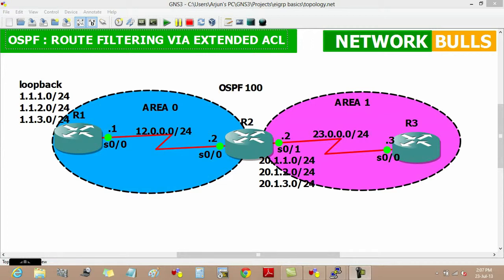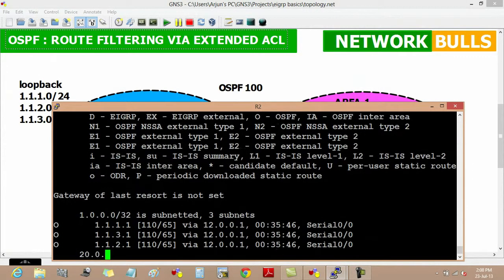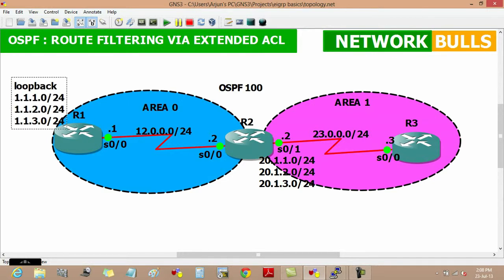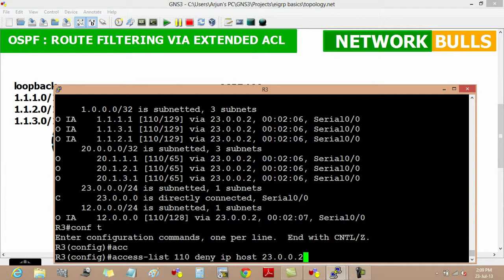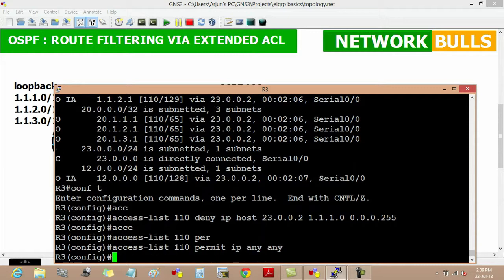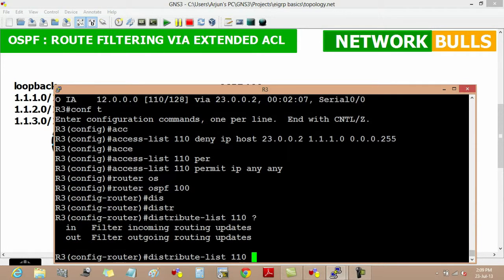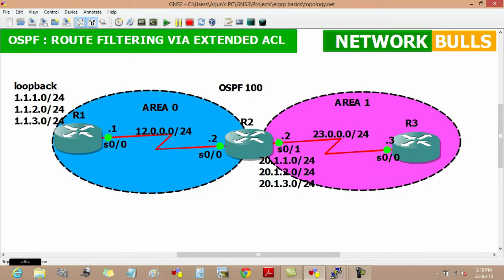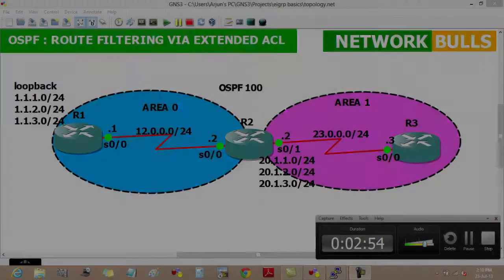Route Filtering in OSPF via EXTENDED ACL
1) How to check all Routes in the Routing Table.
2) How to create Extended ACL
3) Need & implementation of Distribute List & in which direction it's to be applied IN or OUT.